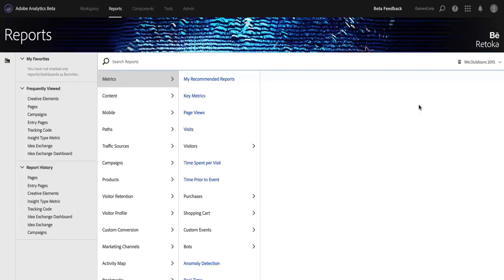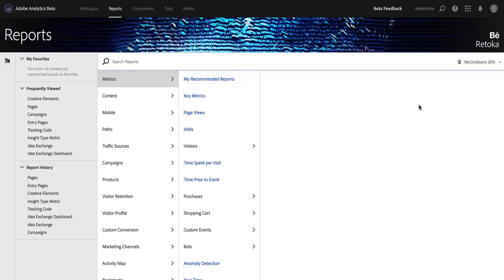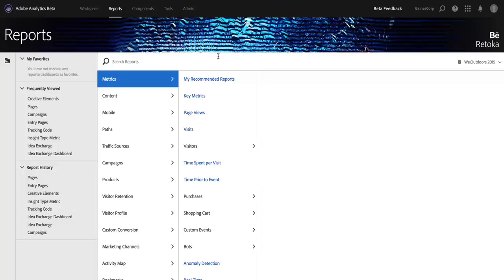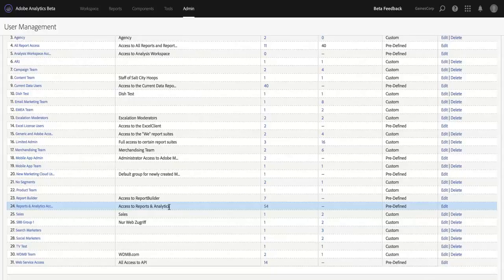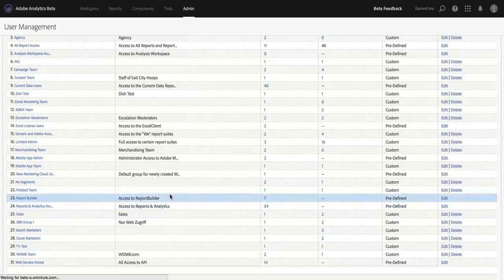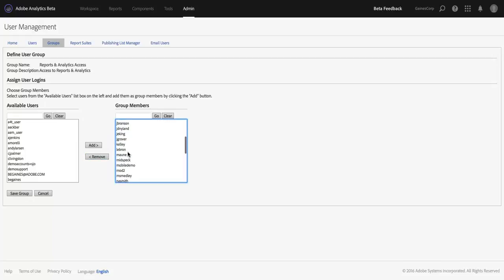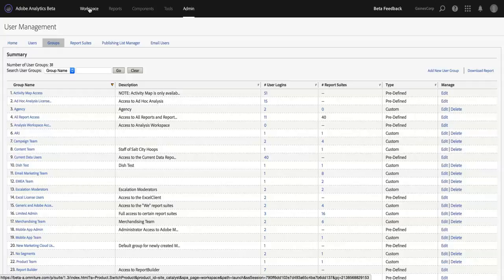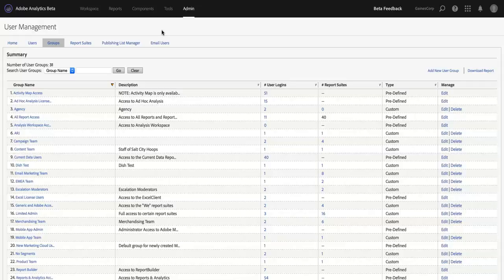Setting Permissions to Reports & Analytics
You can now grant/restrict access to the Reports & Analytics UI for users of Analysis Workspace. This video explains how to manage these settings. (NOTE: By default, all users have access to Reports & Analytics. Feature available as of 16 June 2016.)